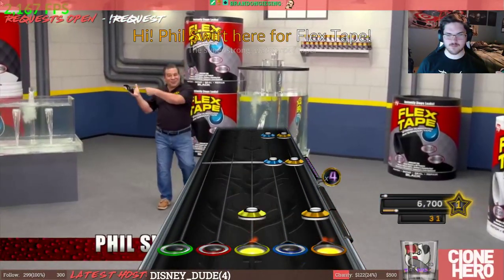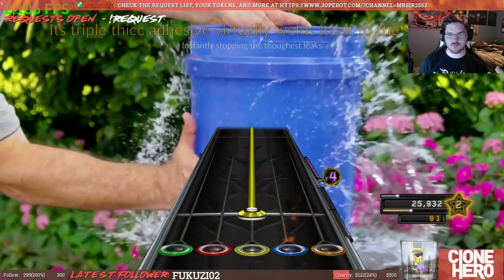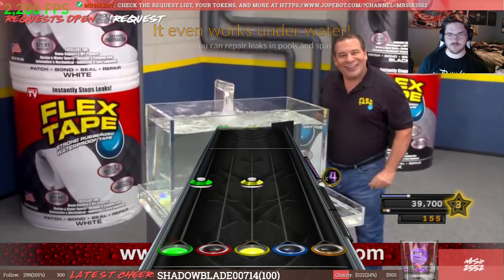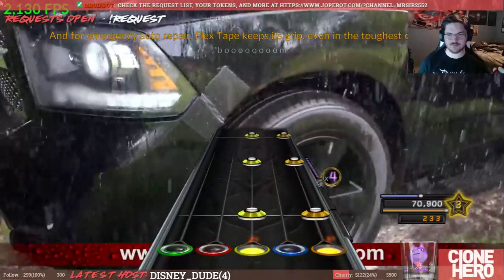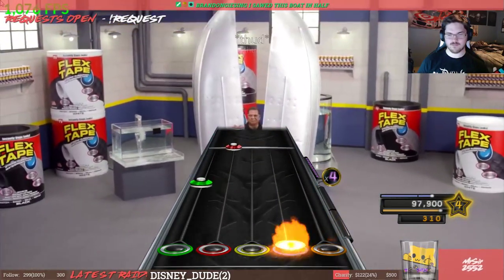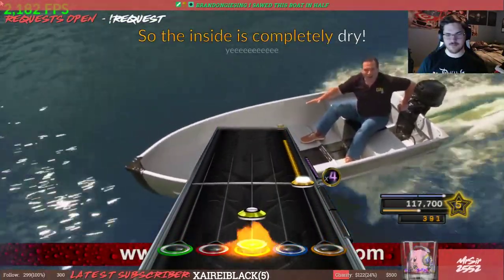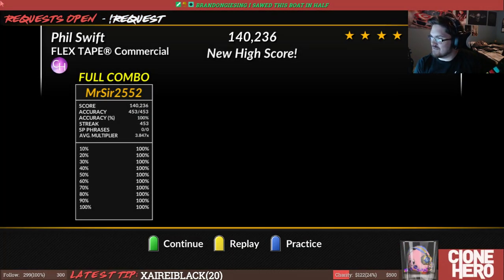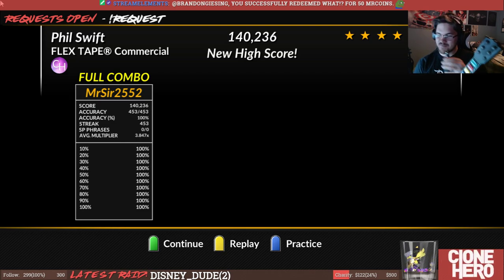I just FCed a Flex Tape ad... | Clone Hero | MrSir2552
Streamed Live on November 29th, 2018.